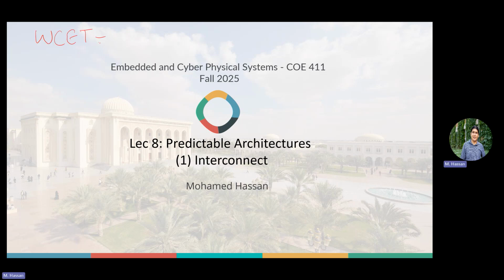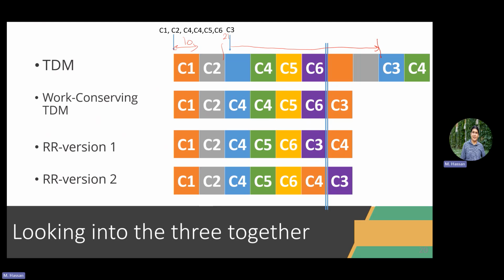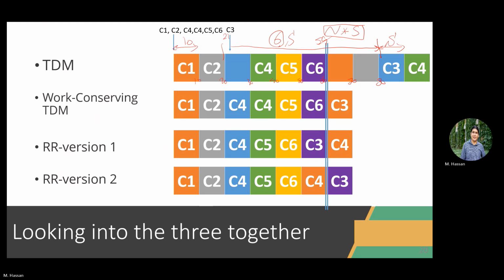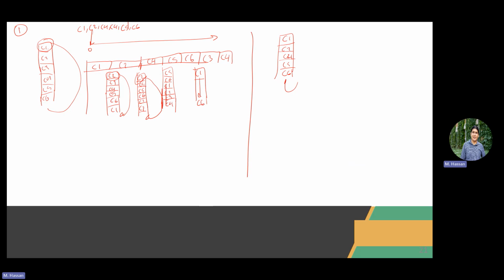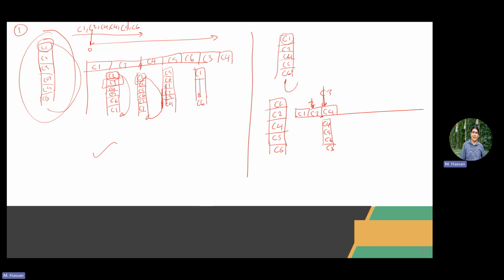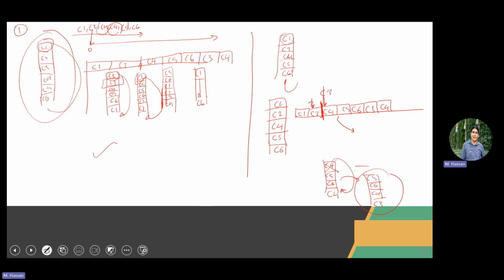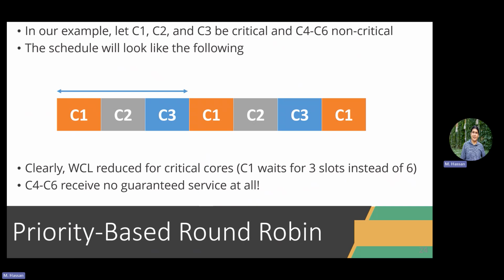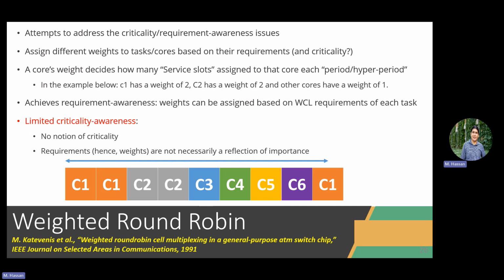Embedded Systems | Fall 2025 | Lecture 8 | Predictable Interconnect Arbitration (b)